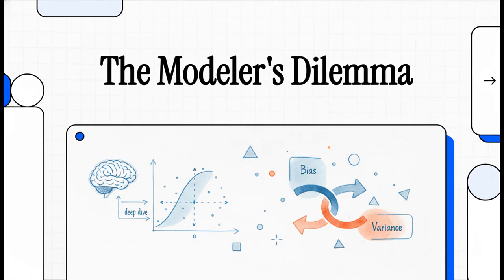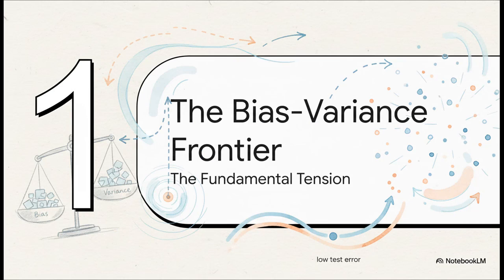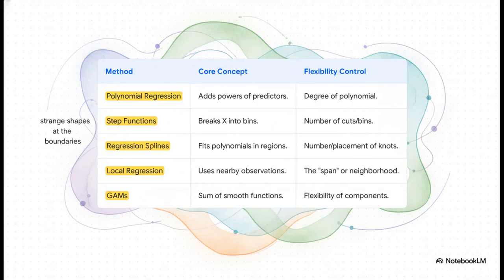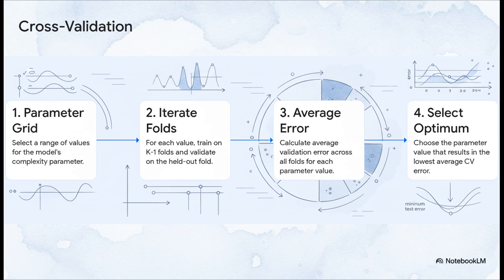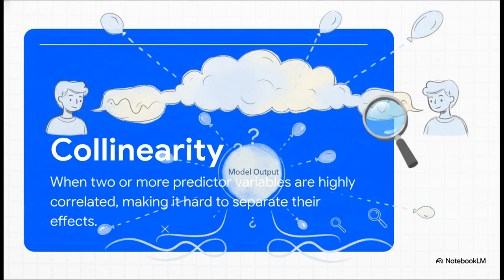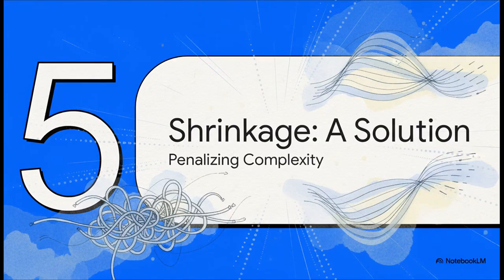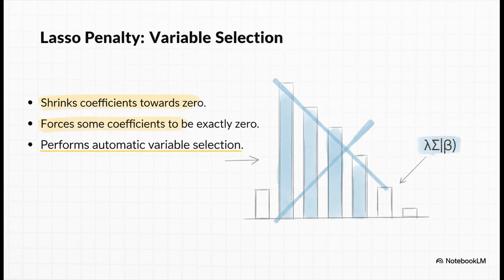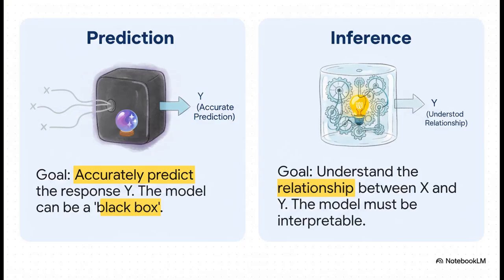The Modeler's Dilemma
Foundational concepts:
- Prediction vs Inference
- Regression models
- Bias-Variance trade-off
- Collinearity